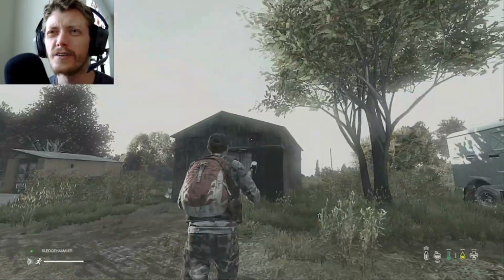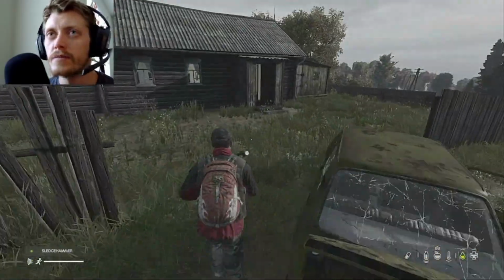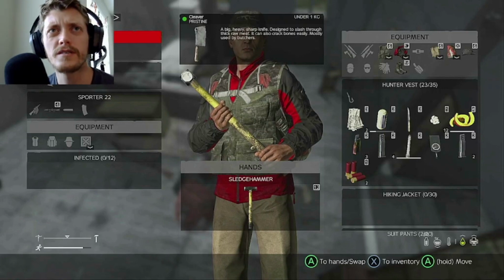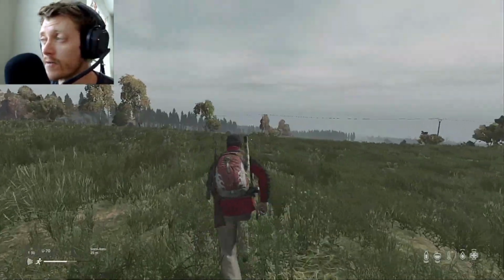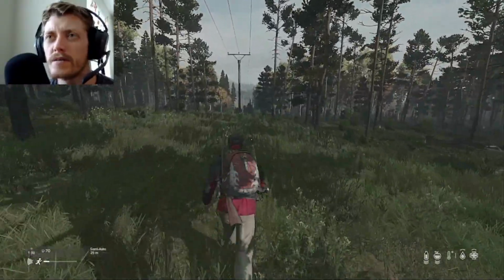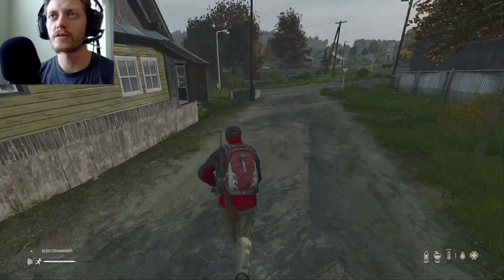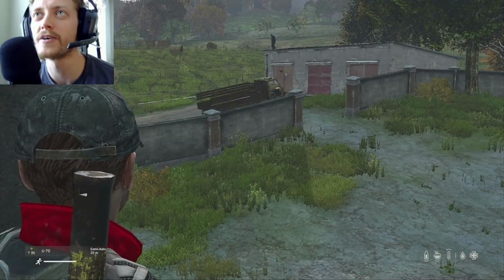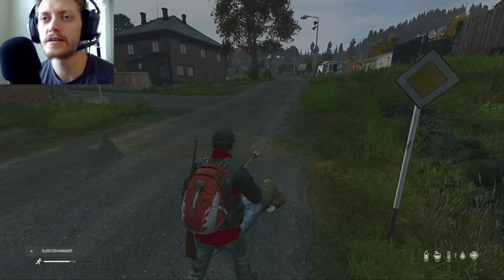DayZ Solo Survival: S1E2. Detour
Leaving Berezino with a full stomach, we embark on a journey to northeast military base. However.  unprecedented incidents have knocked us off course. We must fight through infected in rural towns to get to our destination.